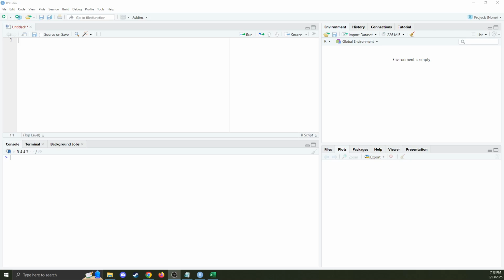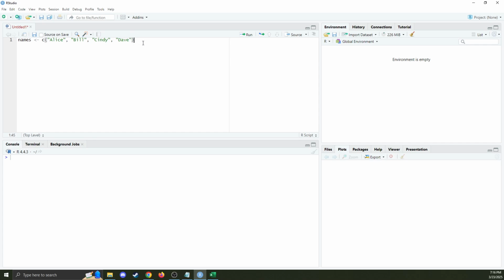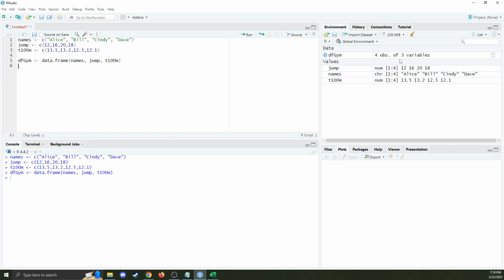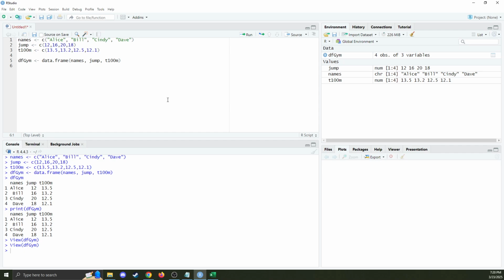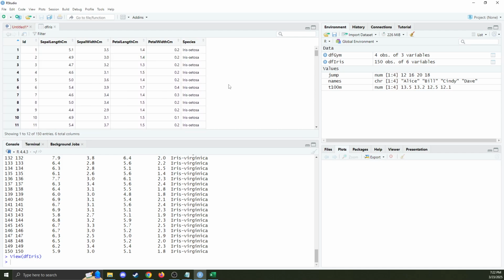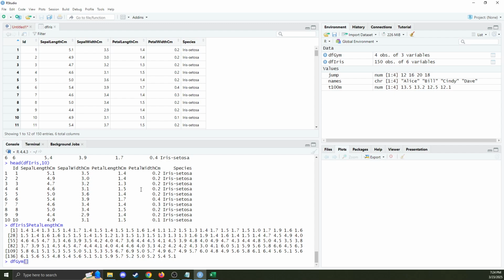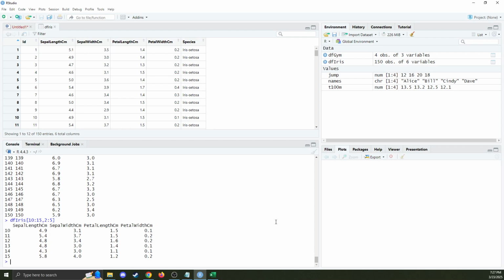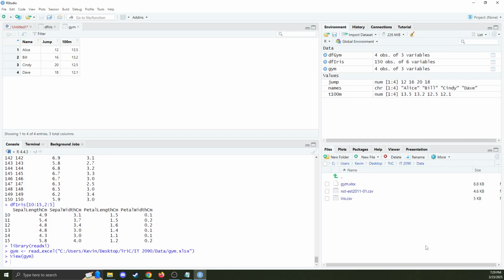Building and Importing Datasets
In this video, we cover how to build you own data frames in R as well as how to import data from a csv or xlsx file.
We also go over how to view or refer to different parts of your data frame.